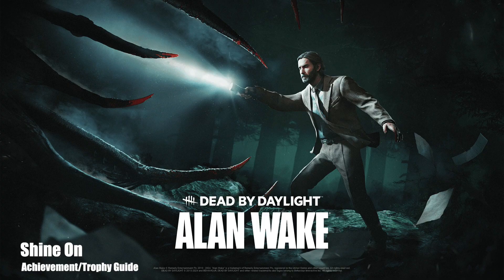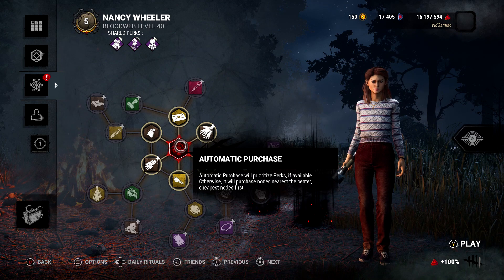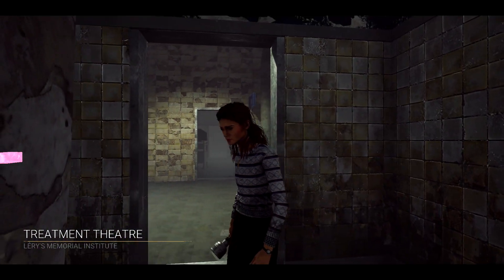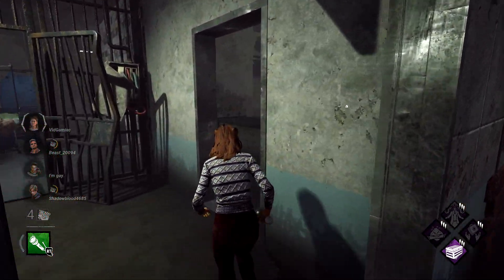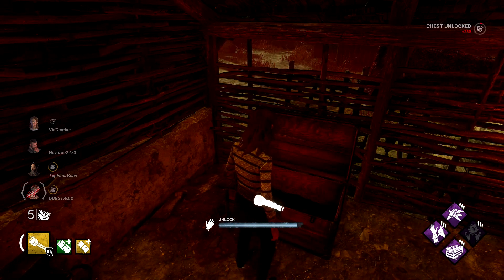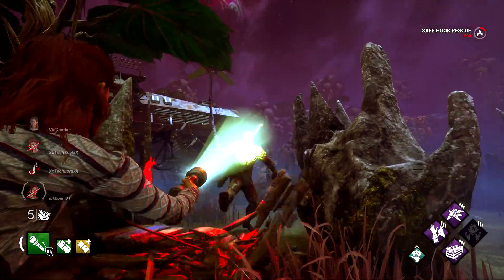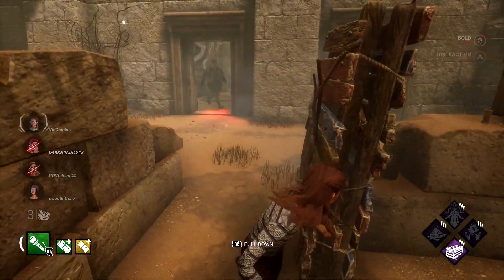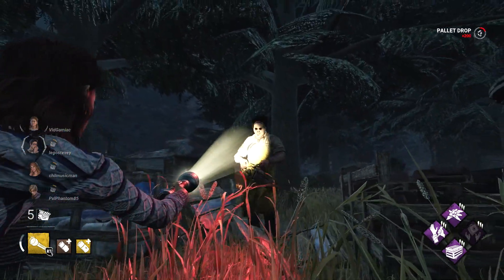Dead by Daylight: Alan Wake - Shine On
Shine On - In public matches, blind the Killer with a flashlight 30 times.